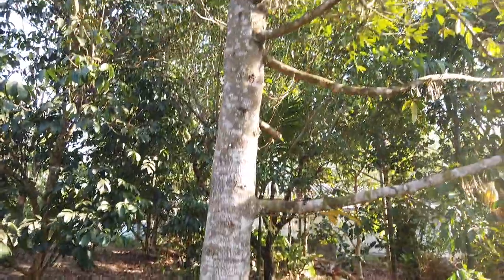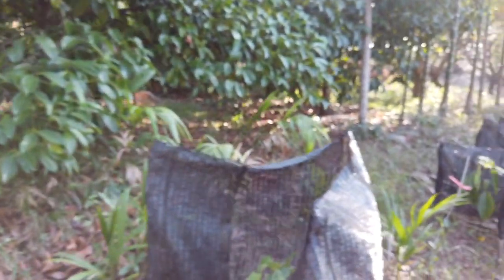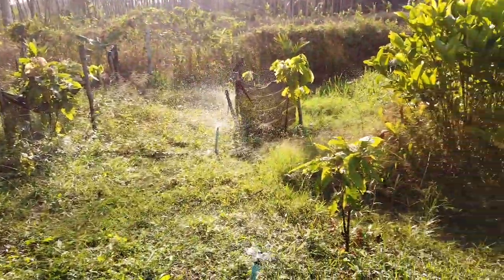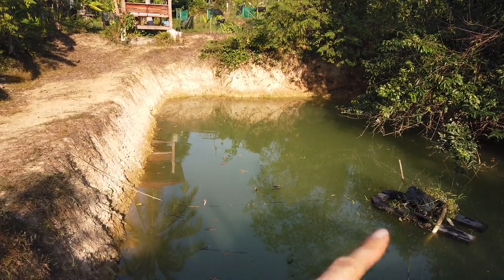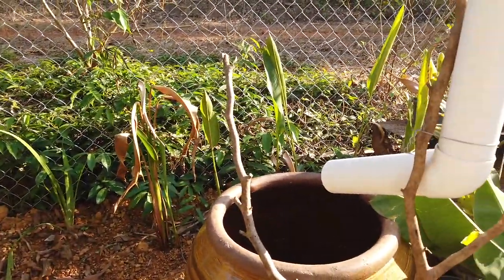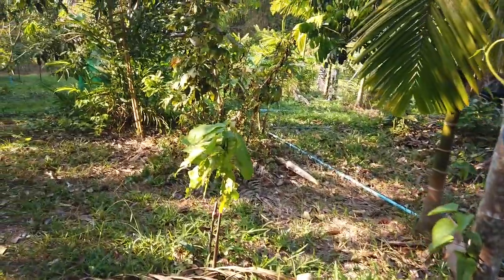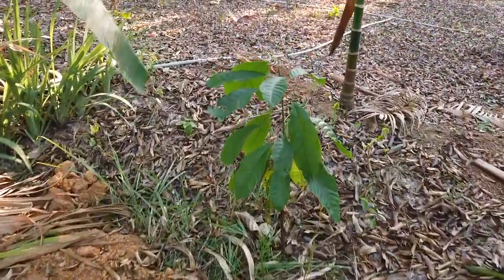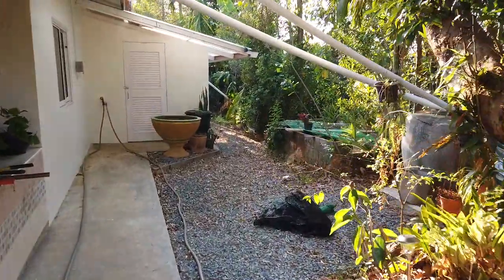Tropical Fruit Setting at Anarchy Farm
The new year started with all the fruit trees on our permaculture fruit farm starting to bloom and set fruit.

We will be opening up the farm around March and April for 'Pick Your Own Fruit' days. If you want to have fun on the farm and pick your own fresh, organic fruit, let us know in the comments below or send us a message via our website or Facebook page.

Fruit picking groups will be limited to 4 people and sorry, no children allowed.

Fruit available for picking will be Mangosteen, Rambutan and Lychee.

Fruit prices will be by the kilo and set at a fair trade market value once the fruit picking season starts.

Anarchy Farm is approximately 15 minutes drive from Trat City. We look forward to welcoming you down on the farm to pick your own fruit.

You are not a product. Why use a browser that treats you like one? Enjoy private, secure and fast browsing with Brave like we do

What? Hey, we figured if we’re gonna link to the actual stuff we use (and recommend) we might as well get a little dough from it, right? We don’t get much, but every little bit helps. Plus, We’re trying to earn a little to cover our time, money and energy we’re putting into video creation... You know, make it sustainable so that we can keep on growing.

Thinglish Lifestyle - a life less ordinary.